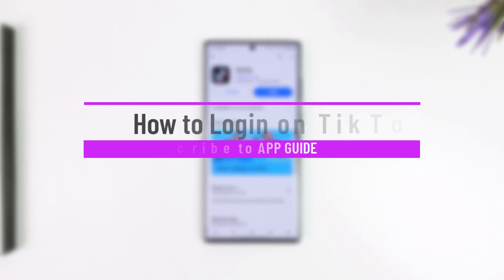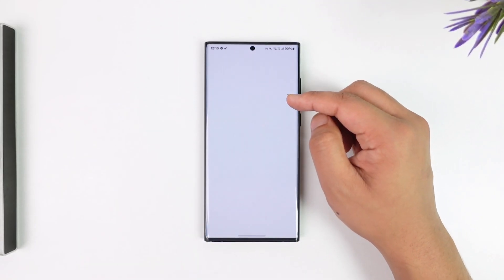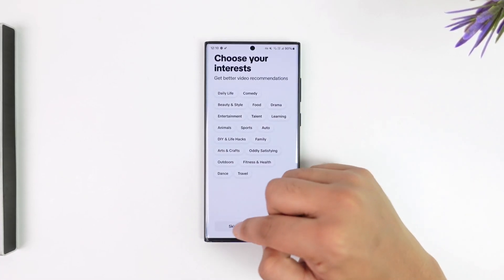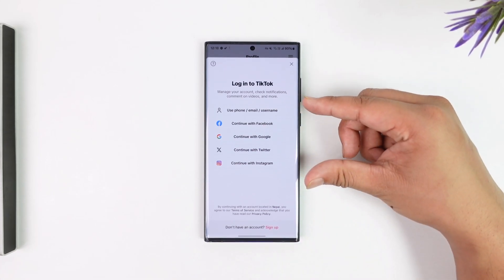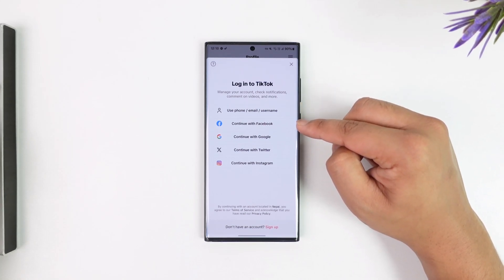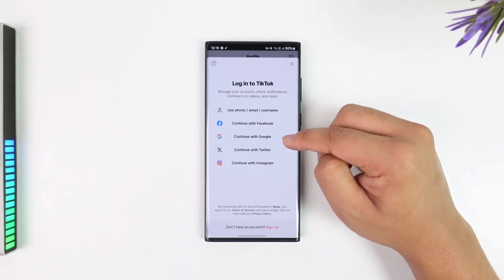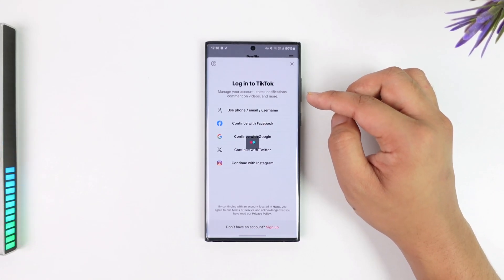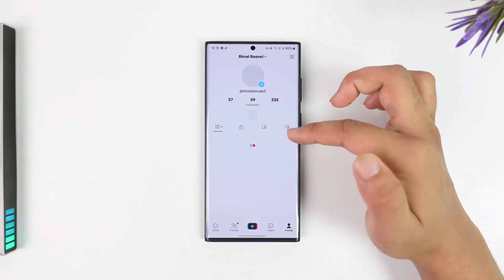How to Login on TikTok - Sign in TikTok Account 2024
This video demonstrates how to log into your TikTok account on the mobile app. It emphasizes that you can choose the most convenient method based on your preference.

Chapters:
0:00 Introduction
0:14 Accessing the Login Page
0:24 Entering Credentials or Linking Accounts
0:40 Conclusion